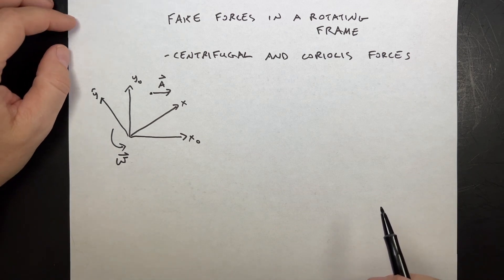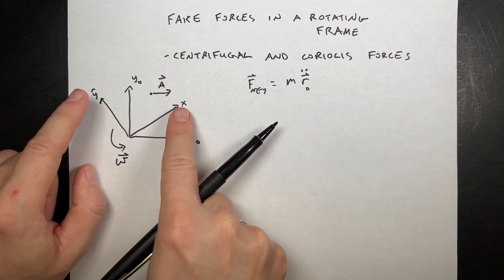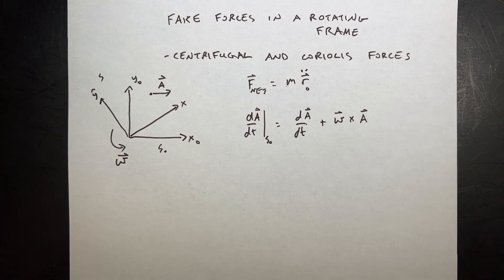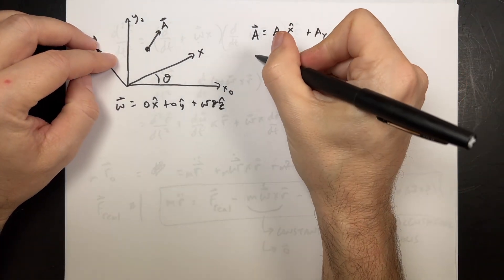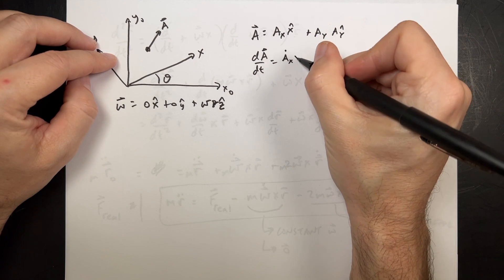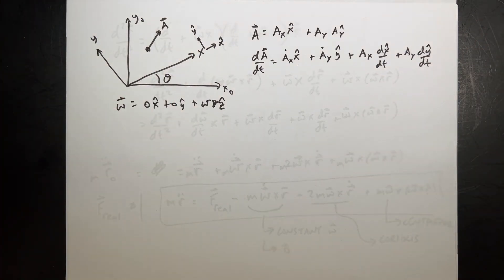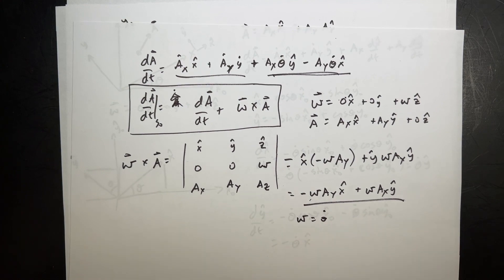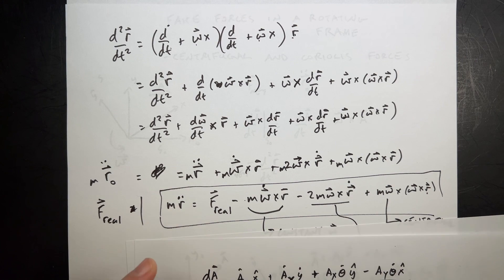Newton's Second Law in a Rotating Reference Frame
Here I show how to find the Coriolis Force and Centrifugal force using derivatives of vectors in a rotating frame.